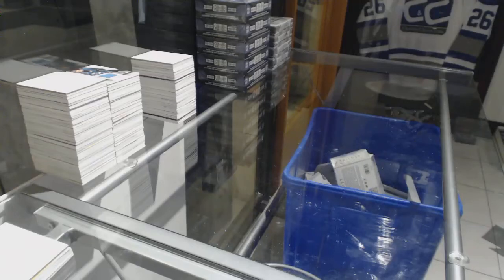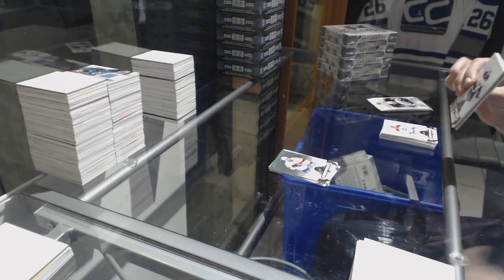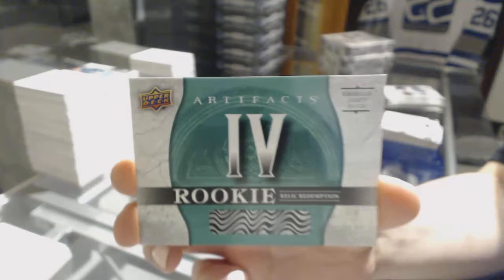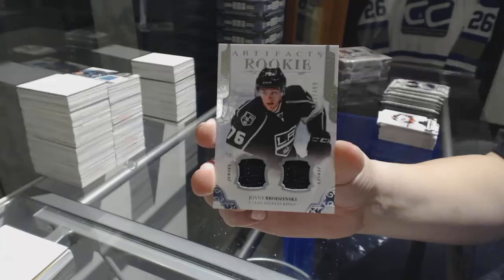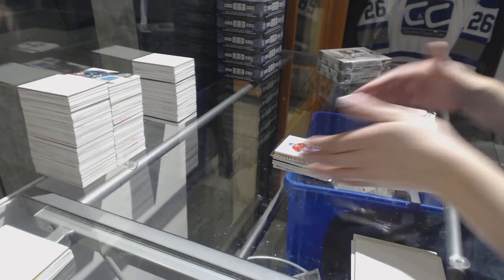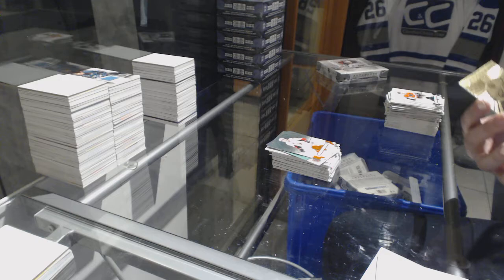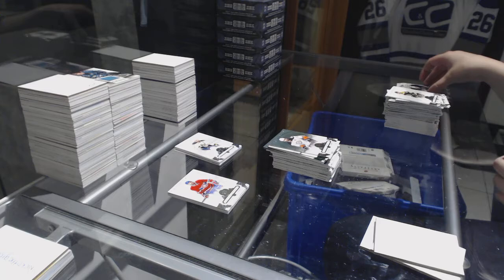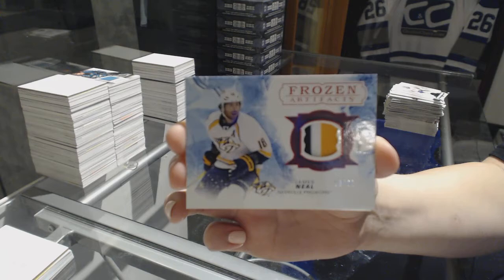17-18 Upper Deck Artifacts Hockey 5 Box Break - C&C GB #8183